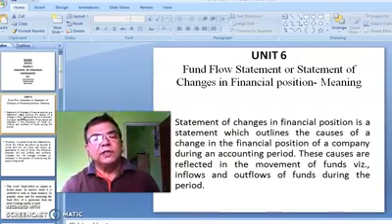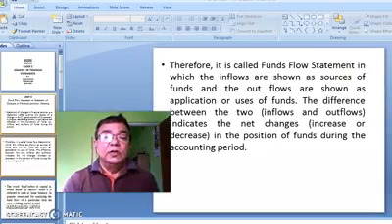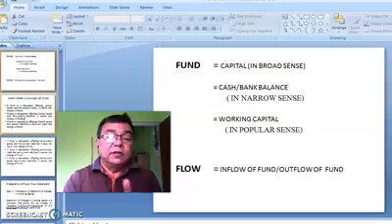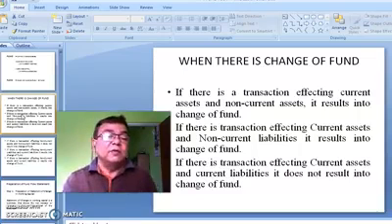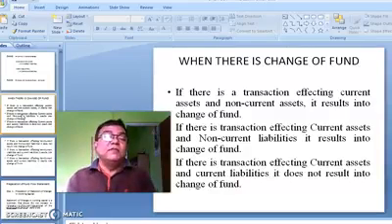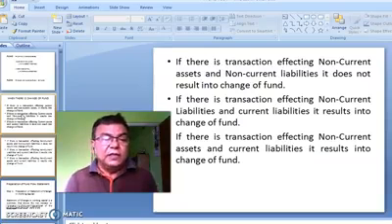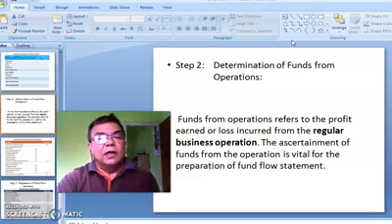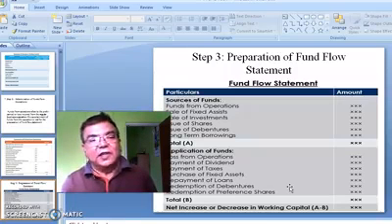MCO 05, Block 2 Analysis of Financial Statements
Video Counselling by Prof. Amar Gautam, Coordinator of IGNOU Learner Support Centre, Rabindranath Tagore University(37006), Hojai.